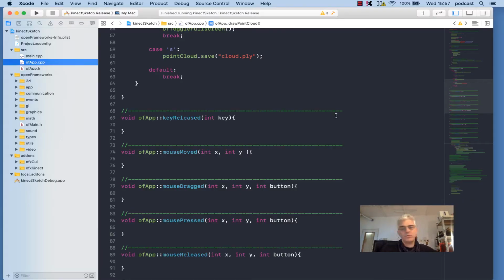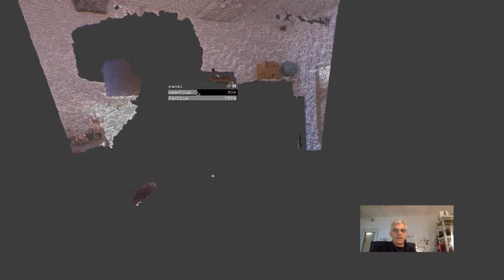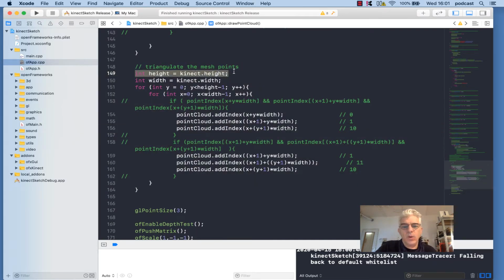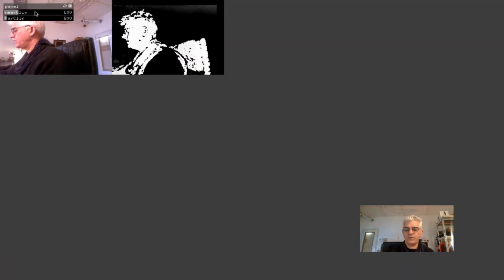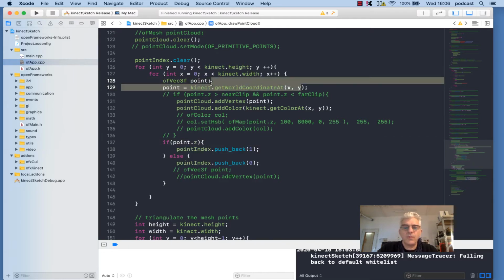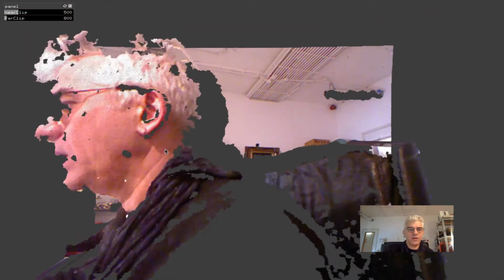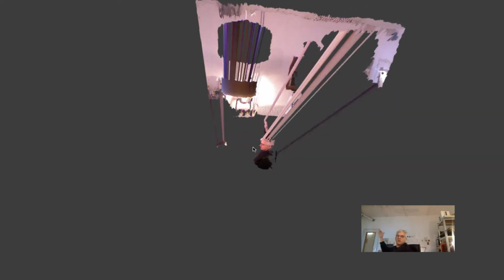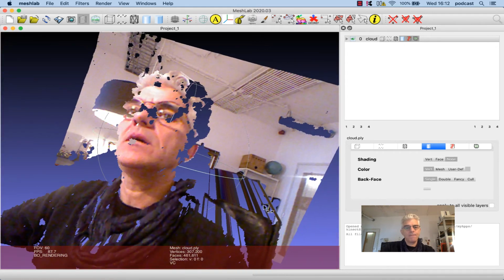pt6. Making a Kinect 3D Photo Booth in openFrameworks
openFrameworks C++ tutorial making pointClouds with kinect 3D depthsensor.

Part 6 of making a 3D photo booth with an XBox Kinect sensor with openFrameworks.

In this tutorial we go further with the openFrameworks creativeCoding toolkit and the XBox Kinect infra-red 3D depth sensor. We look at manipulating mesh data and turning our point cloud into a triangulated surface mesh and refine our code.